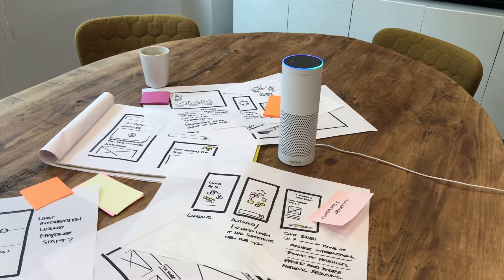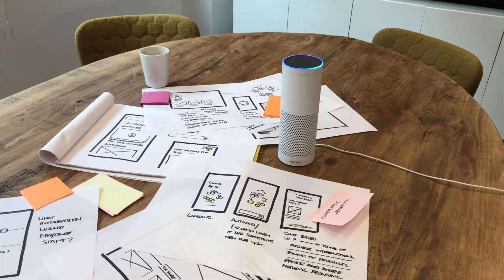D&AD New Blood 2017 Luna by John Lewis prototyping